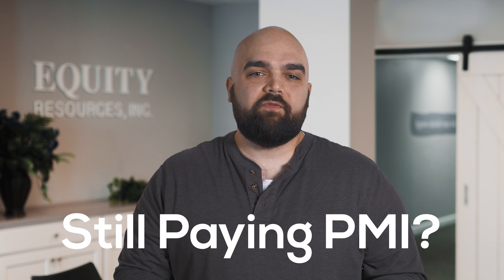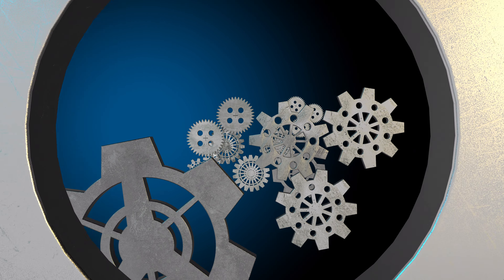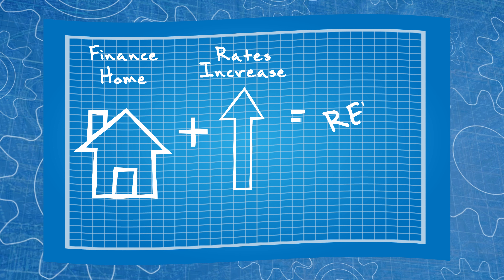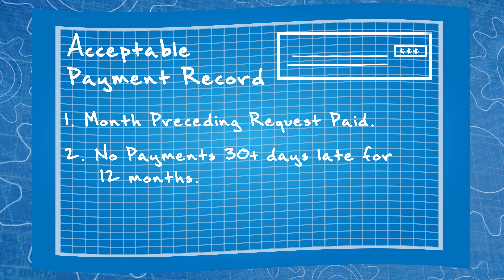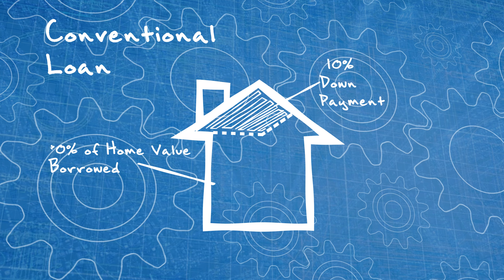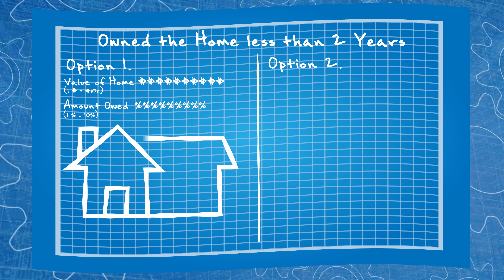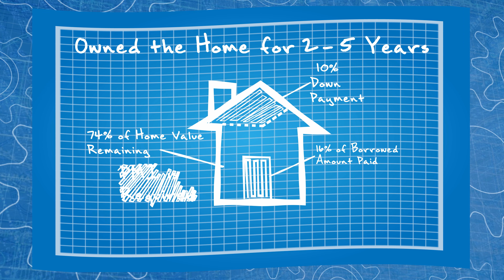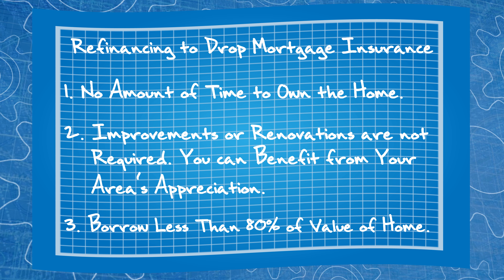Dropping Mortgage Insurance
This video is meant as an educational resource to prepare borrowers for the loan process.

NMLS 1579. 25 S Park Pl, Newark OH 43055